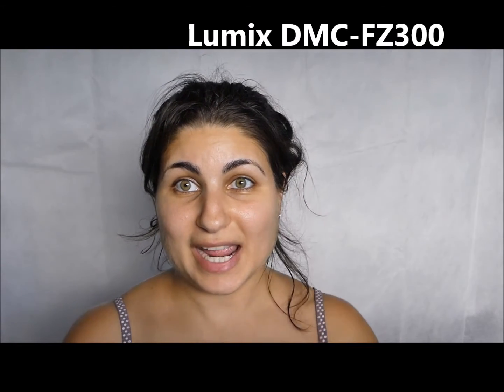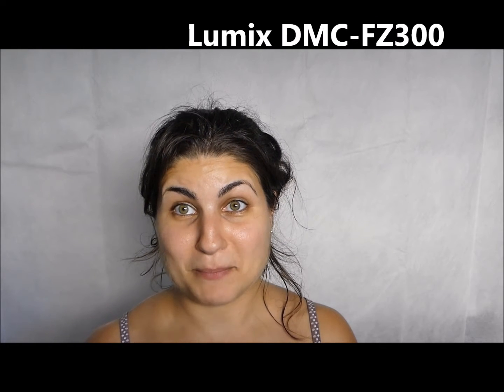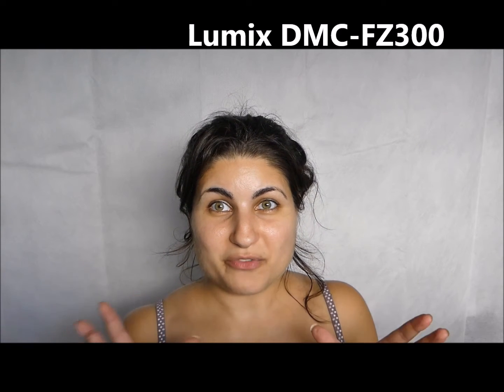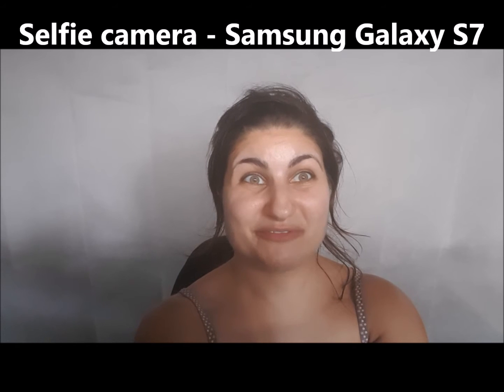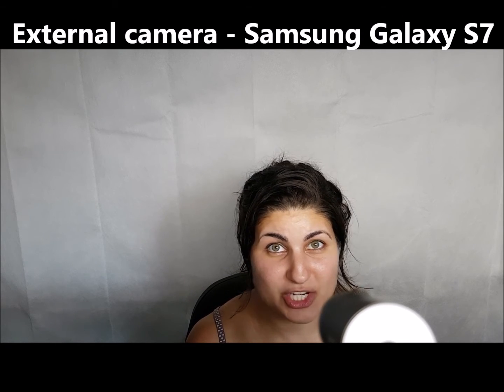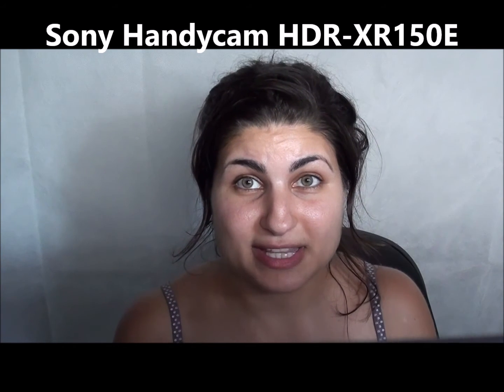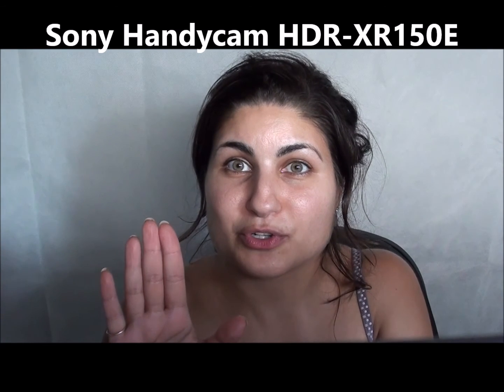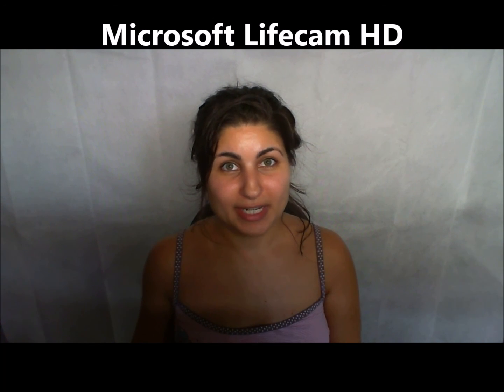Comparing Video Quality: Panasonic Lumix DMC-FZ300, Galaxy S7, Sony Handycam, Microsoft Lifecam HD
UPDATE: Battery charging time & the fact that you can't record while charging the battery are also downsides to the Lumix DMC-FZ300.

Hi guys! Just a review about the video camera quality for YouTube video production (not an elaborate review on all the features etc). I will show you the video quality of all of these cams in this video. Please check below to see where each demo starts. The specific

Cameras/video cameras being compared are:
📷 Panasonic Lumix DMC-FZ300 RRP $678 (incl. GST)
📸 Samsung Galaxy S7: selfie cam (3:41) & external camera (4:21)
📹 Sony Handycam HDR-XR150E (5:29)
🎥 Microsoft Lifecam HD (8:22)

The SD card in the Lumix: SanDisk Extreme PRO SDXC UHS-I Card 64 GB 90MB/S ($78 incl. GST)